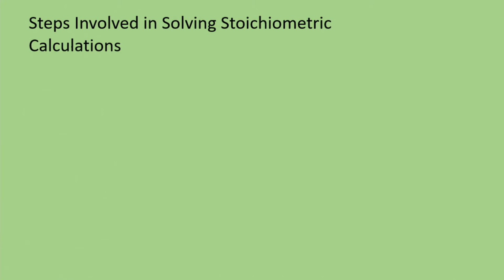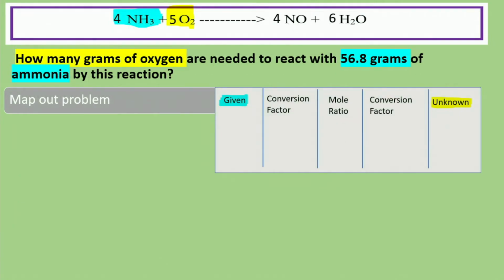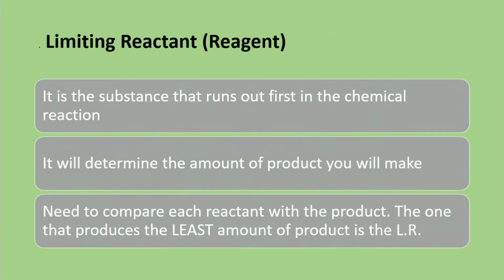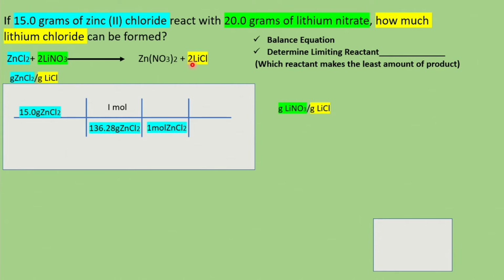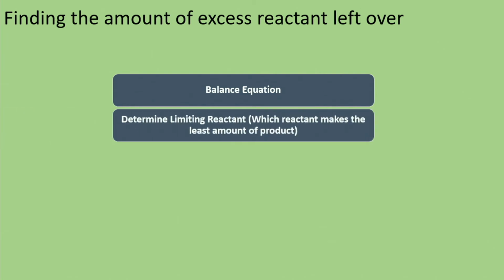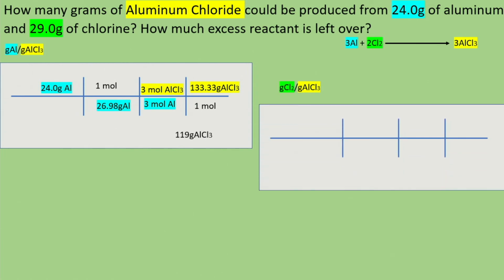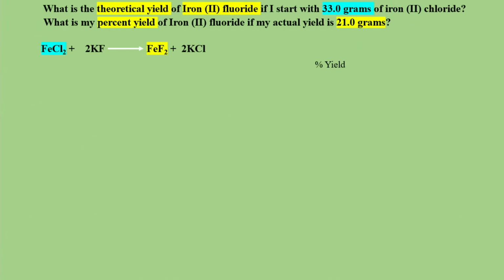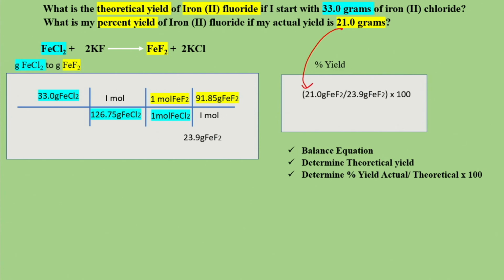Stoichiometric Calculations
This video shows you how to perform 4 different types of Stoichiometric Calculations 1.grams of known to grams of the unknown, 2. How to determine the limiting reactant in a chemical reaction, 3. How to determine the amount of excess reactant leftover, 4. How to determine the theoretical yield.